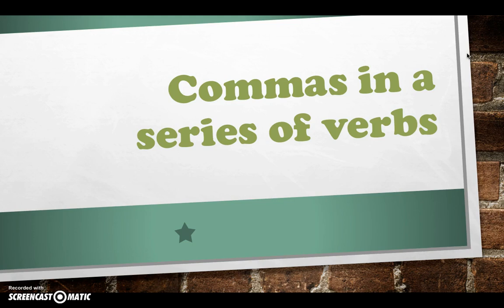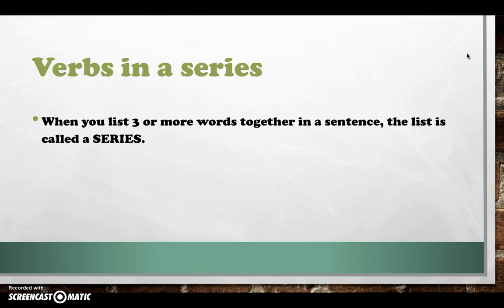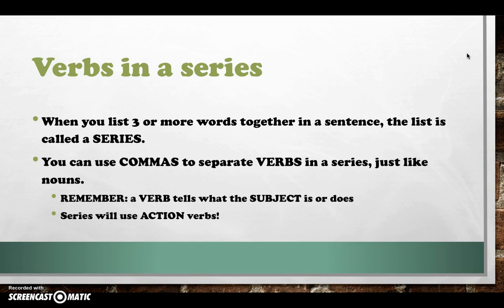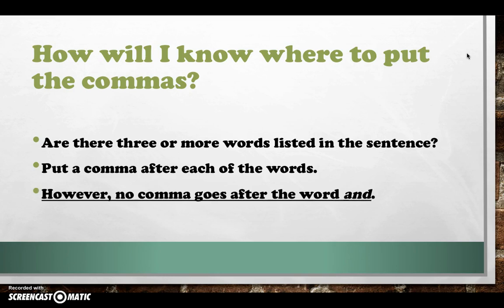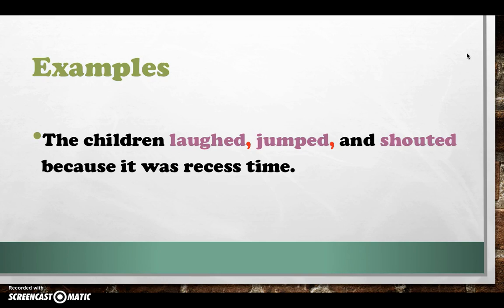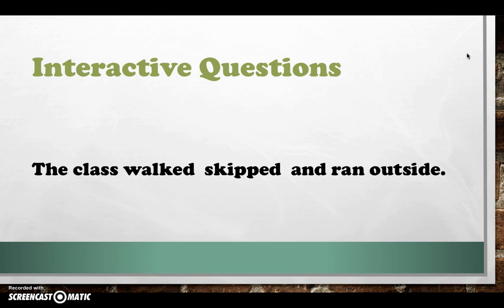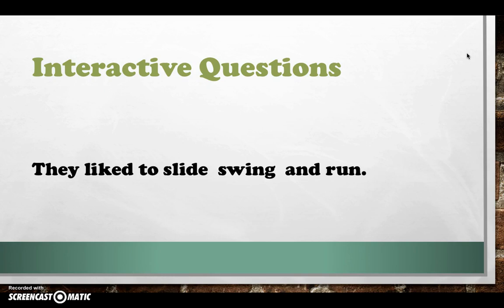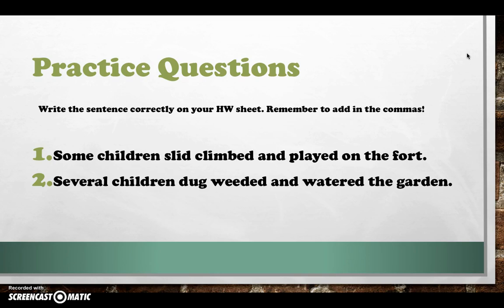commas in a series of verbs